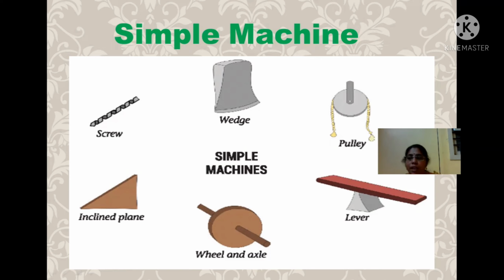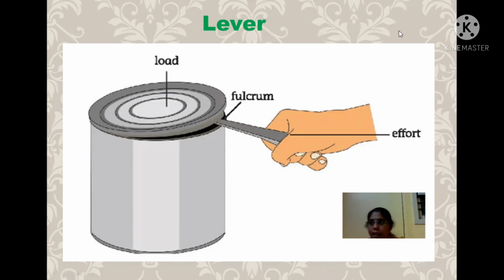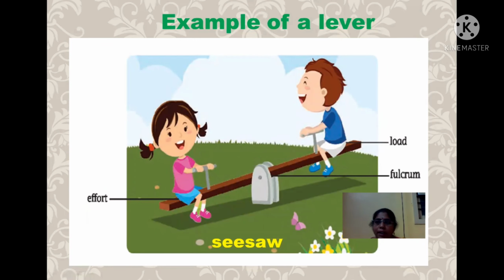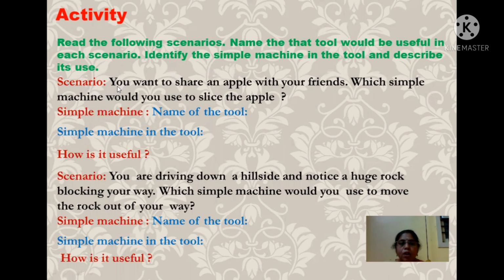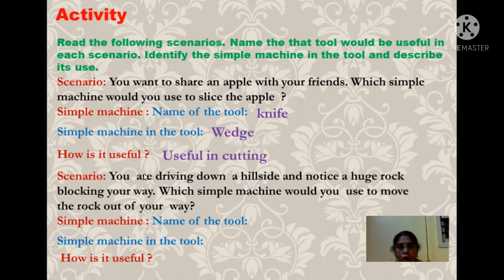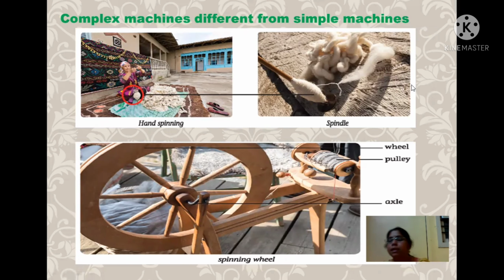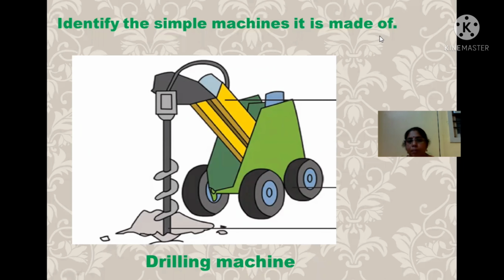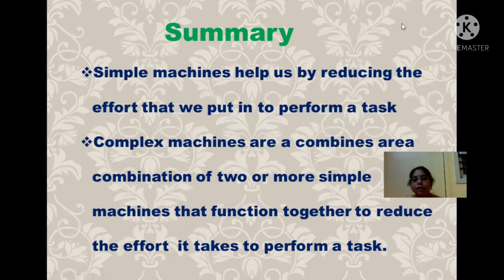Class 5 Science: Making It Simple.. Part 2/2